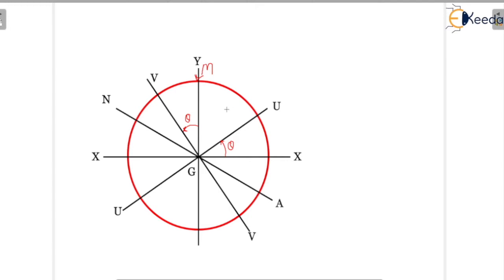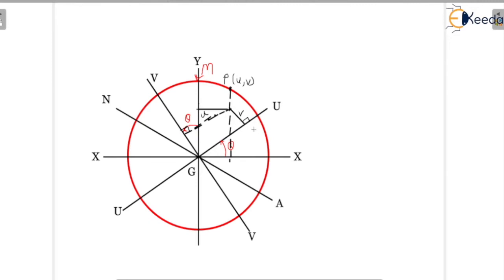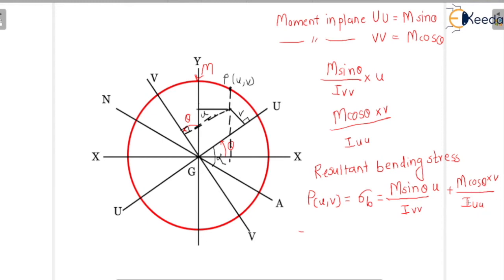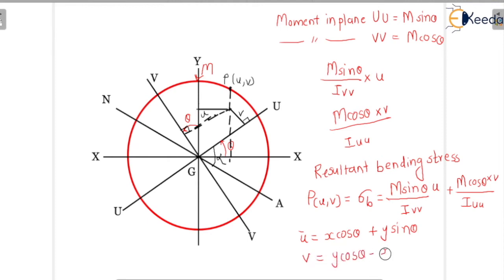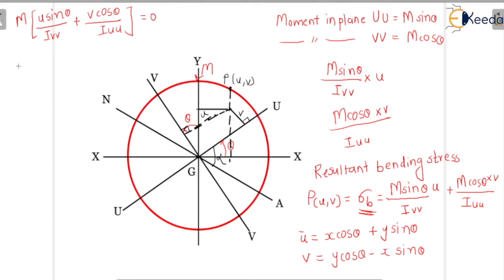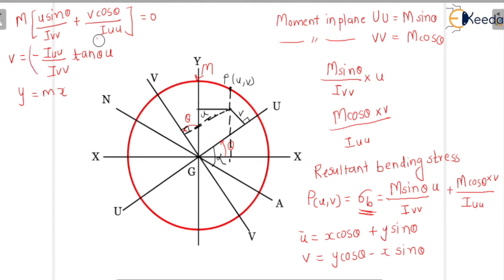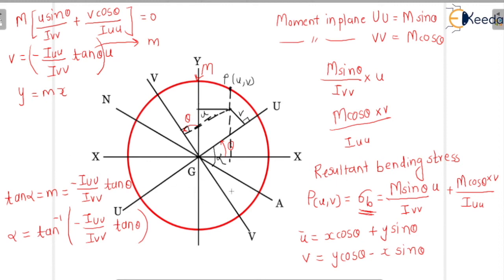Stress in Unsymmetrical Bending - Unsymmetrical Bending - Structural analysis 1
Video Name - Stress in Unsymmetrical Bending

Chapter - Unsymmetrical Bending

Happy Learning